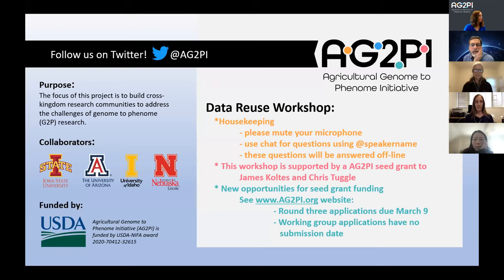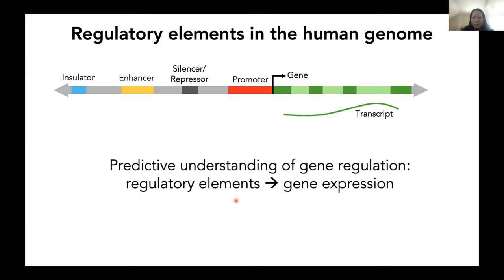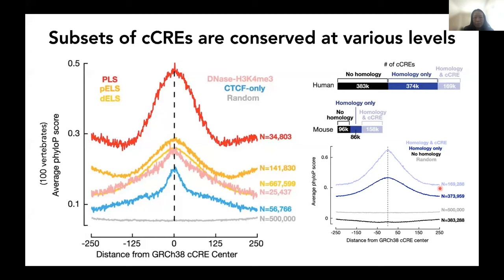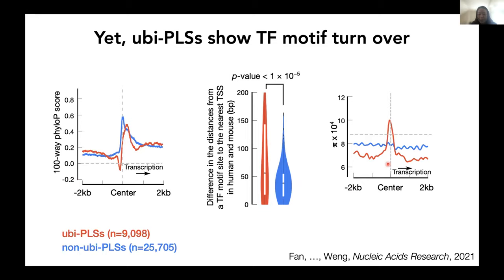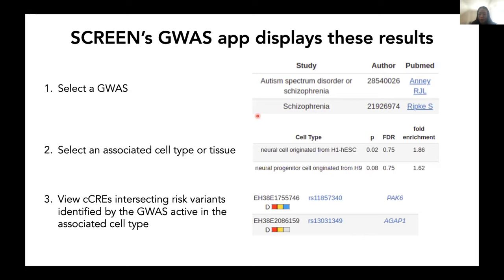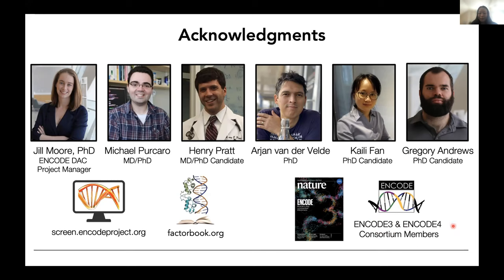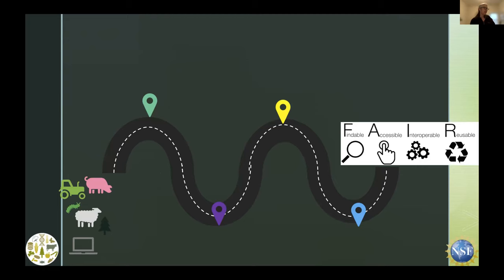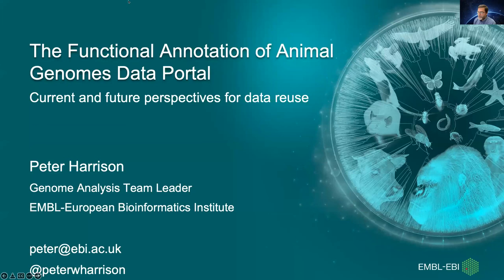AG2PI Community Workshop #3 - Harnessing the Ag Genomics Data Torrent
AG2PI Community Workshop #3 - Harnessing the Ag Genomics Data Torrent: A Community-driven Discussion on Best Practices for Using and Reusing Genomics Data

The livestock and crop communities are accelerating the creation of functional genomics data to uncover the link between genotype and phenotype. AG2PI is striving to identify the critical requirements to accelerate such research across these communities. We have identified an important current and future requirement for this advancement is better methods for integrating disparate datatypes to allow new insights. For example, one specific goal of functional genomics is to predict regulatory elements across cells, tissues, individuals and populations. Tools are needed to easily help gather raw data, create processed files and visualize the results of further analysis, such as a web-browser display of chromatin state maps, to extend the availability of such data to many more groups.

In this workshop, we will hear from speakers describing current solutions to data visualization and reuse in several genomics communities, as well as discuss as a group the paths to nurture a sustainable set of such tools. Our discussion is intended to include improving, standardizing and maintaining inputs (data and metadata), as well as creating, enhancing and supporting tools for mining such data. Following the presentations, a roundtable discussion will be held on what is next and how to organize to create data reuse tools.